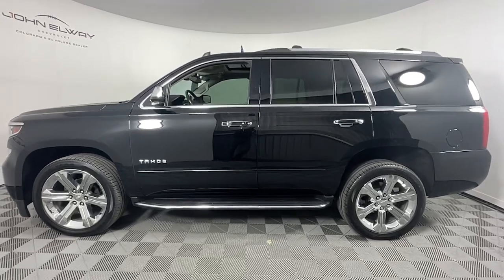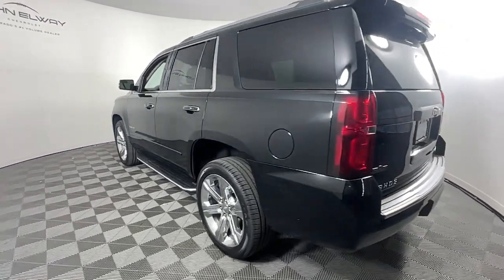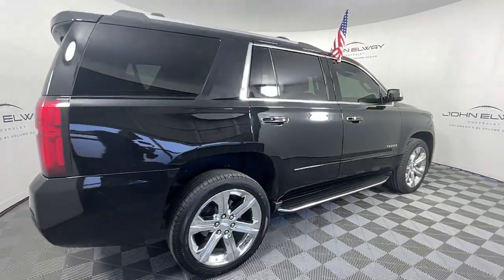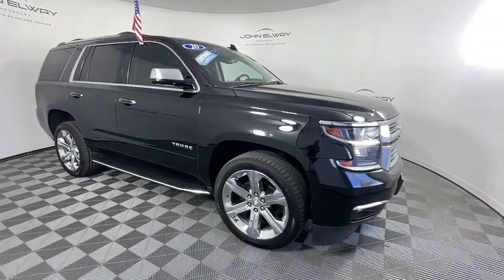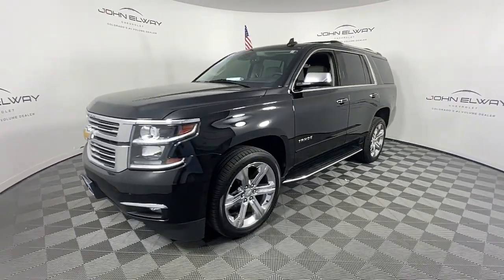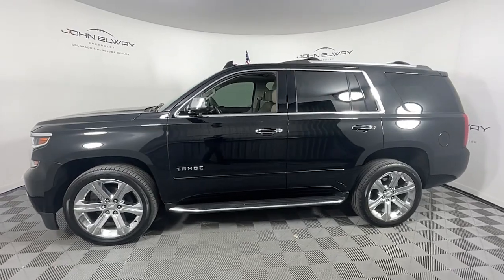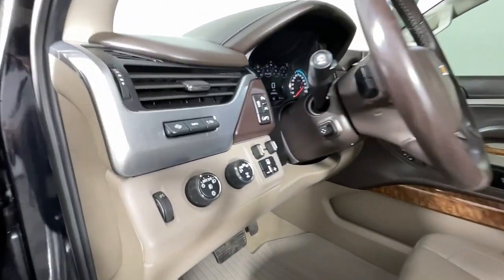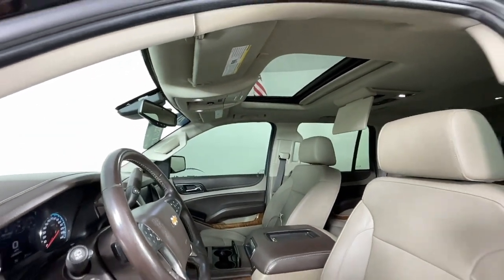2020 Chevrolet Tahoe Littleton, Denver, Highlands Ranch, Lakewood, Arvada LR117478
Black Used 2020 Chevrolet Tahoe Premier available in 5200 S. Broadway, Englewood, Colorado at John Elway Chevrolet. Servicing the Littleton, Denver, Highlands Ranch, Lakewood, Arvada, CO area.

Clean CARFAX. GM Certified One Owner back up camera 4WD Cocoa/Dune Leather. 2020 Chevrolet Tahoe Premier INSPECTED & PROTECTED CERTIFICATION INCLUDES: 150-POINT INSPECTION -- You can be 100% confident that each quality vehicle is safe reliable and protected. This thorough inspection includes everything from the engine thickness of brake pads tire tread depth even the electronics and paint get checked out. Every car you find at John Elway Chevrolet is covered no matter how many miles are on it. -- 60 DAYS UNLIMITED MILES -- For 60 days every mile you drive is covered -- ALL THE IMPORTANT STUFF -- Engine transmission ignition. your protected Check out over 500 positive 4.0 Reviews on Google.
Navigation System|Enhanced Driver Alert Package (Y86)|License Plate Front Mounting Package|Magnetic Ride Control Suspension Package|Max Trailering Package|Preferred Equipment Group 1LZ|Sun, Entertainment & Destinations Package|10 Speakers|AM/FM radio: SiriusXM|Bose Centerpoint Premium 10-Speaker Surround Sound|CD player|HD Radio|Premium audio system: Chevrolet MyLink|Radio: Chevrolet Infotainment AM/FM Stereo w/Nav|Single-Slot CD/MP3 Player|SiriusXM Radio|Air Conditioning|Automatic temperature control|Front dual zone A/C|Rear air conditioning|Rear window defroster|5 12-Volt Auxiliary Power Outlets|Enhanced Driver Information Center|Front Passenger 6-Way Power Seat Adjuster|Hands Free Power Liftgate|Head-Up Display|Memory seat|Memory Settings|Pedal memory|Power driver seat|Power steering|Power windows|Power-Adjustable Accelerator & Brake Pedals|Remote Keyless Entry|Remote keyless entry|Steering wheel memory|Steering wheel mounted audio controls|Universal Home Remote|Adaptive suspension|Speed-sensing steering|Traction control|4-Wheel Antilock Disc Brakes w/Brake Assist|4-Wheel Disc Brakes|ABS brakes|Dual front impact airbags|Dual front side impact airbags|Emergency communication system: OnStar and Chevrolet connected services capable|Front anti-roll bar|Front wheel independent suspension|Low tire pressure warning|Occupant sensing airbag|Overhead airbag|Passive Entry System|Push Button Keyless Start|Rear anti-roll bar|Power Sunroof|Power Liftgate|Brake assist|Electronic Stability Control|Exterior Parking Camera Rear|Front & Rear Park Assist|Auto High-beam Headlights|Delay-off headlights|Fog Lamps|Front fog lights|Fully automatic headlights|High-Intensity Discharge Headlights|IntelliBeam Headlamps|Driver Inboard & Front Passenger Airbags|Panic alarm|Security system|Electronic Cruise Control w/Set & Resume Speed|Speed control|Remote Vehicle Start|Auto-dimming door mirrors|Black Assist Steps w/Chrome Accent Strip|Black Roof Rack Cross Rails|Bodyside moldings|Bumpers: body-color|Heated door mirrors|Power door mirrors|Power-Folding Heated Outside Mirrors|Roof rack: rails only|Spoiler|Turn signal indicator mirrors|1st & 2nd Row Color-Keyed Carpeted Floor Mats|Adjustable pedals|Apple CarPlay/Android Auto|Auto-Dimming Inside Rear-View Mirror|Auto-dimming Rear-View mirror|Automatic Emergency Braking|Bluetooth for Phone|Color-Keyed Carpeting Floor Covering|Compass|Driver door bin|Driver vanity mirror|Floor Console|Forward Collision Alert|Front reading lights|Garage door transmitter|Hanging Tote Console Insert (LPO)|Heated Leather Wrapped Steering Wheel|Heated steering wheel|Illuminated entry|Lane Change Alert w/Side Blind Zone Alert|Lane Keep Assist w/Lane Departure Warning|Outside temperature display|Overhead console|Passenger vanity mirror|Power Tilt & Telescopic Steering Column|Rear Cross Traffic Alert|Rear reading lights|Rear Seat Blu-Ray/DVD Entertainment System|SiriusXM NavTraffic|Tachometer|Telescoping steering wheel|Tilt steering wheel|Trip computer|Voltmeter|Wireless Charging|3rd Row 60/40 Power Fold Split-Bench|3rd row seats: split-bench|Front Bucket Seats|Front Center Armrest|Front Heated Reclining Bucket Seats|Heated & Ventilated Driver & Front Passenger Seats|Heated 2nd Row Outboard Seats|Heated front seats|Heated rear seats|Perforated Leather-Appointed Seat Trim|Power passenger seat|Power Release 2nd Row Bucket Seats|Split folding rear seat|Ventilated front seats|Cargo Net|Passenger door bin|Roof-Mounted Luggage Rack Side Rails|Integrated Trailer Brake Controller|Alloy wheels|Set of 4